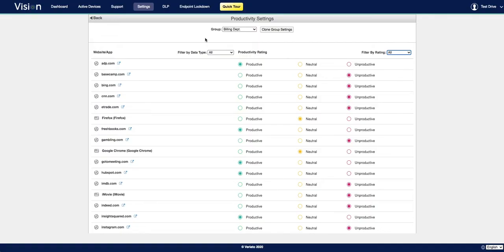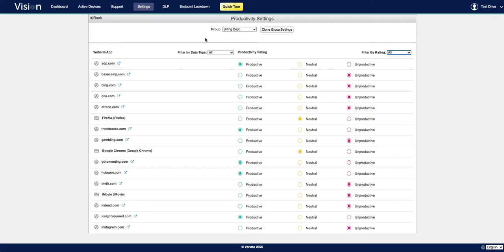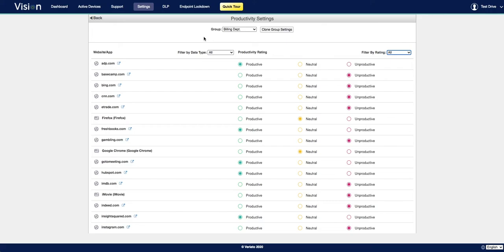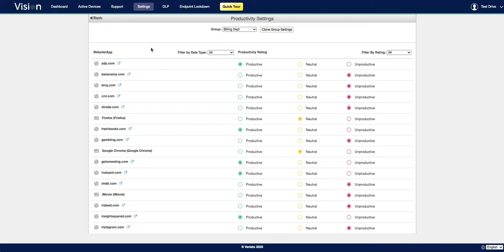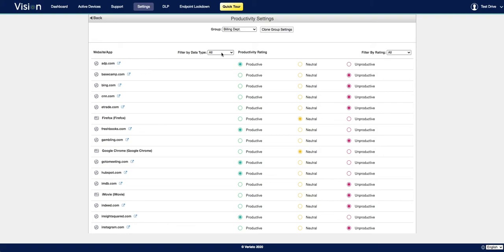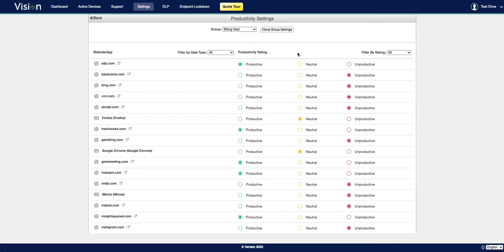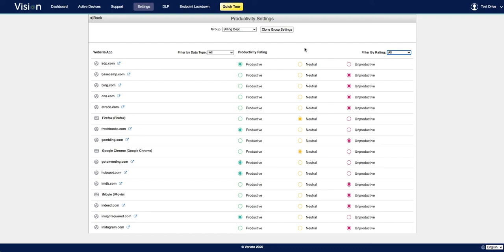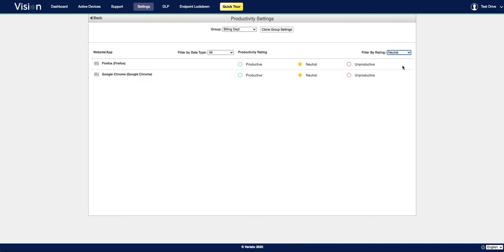Veriato Vision - How To: Configure Productivity Settings